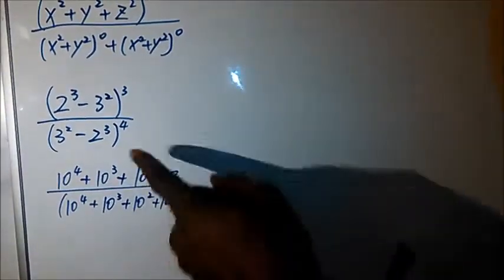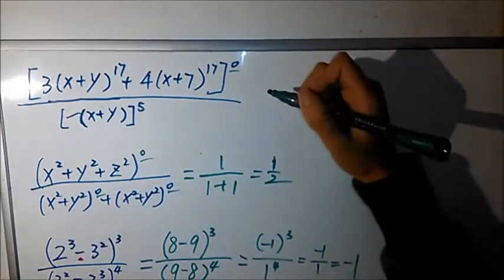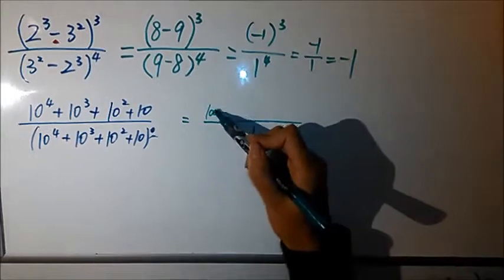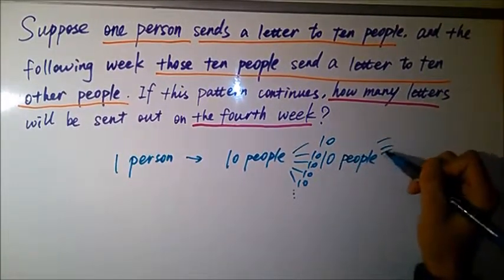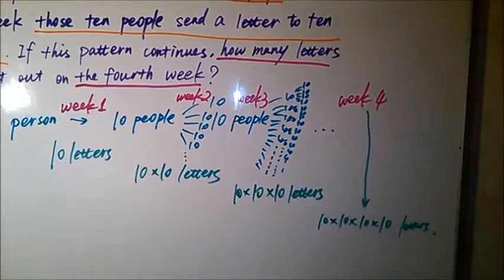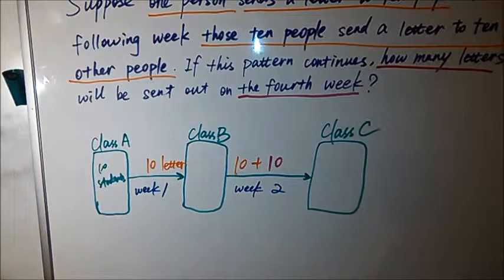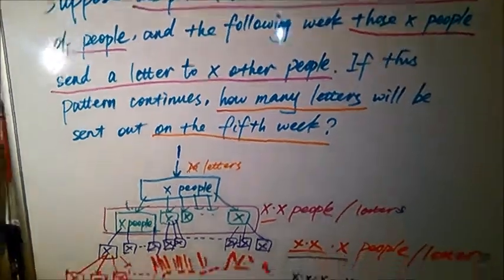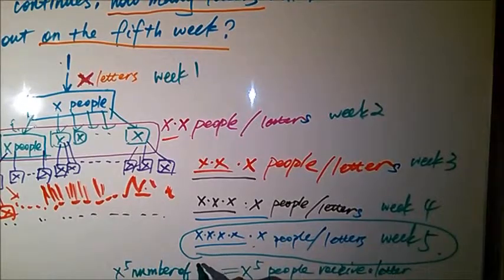SAT Homework Part3: Questions and Answers